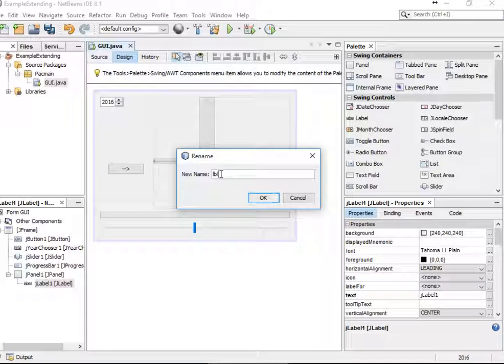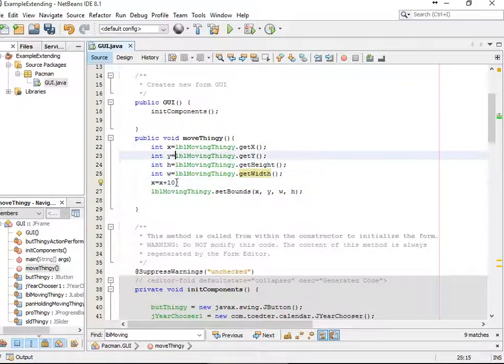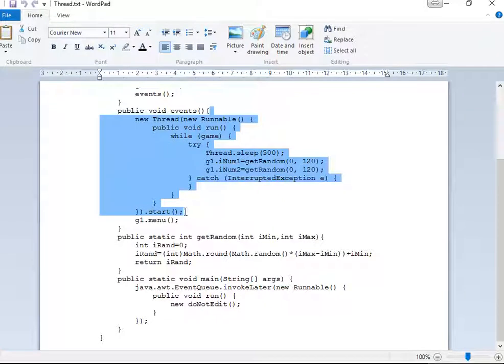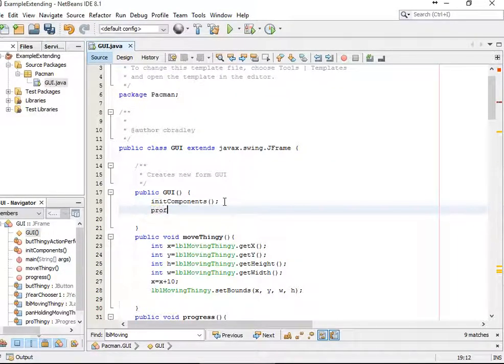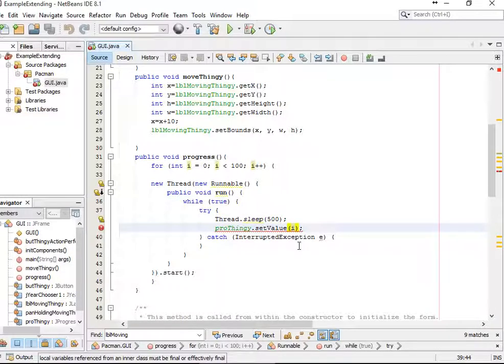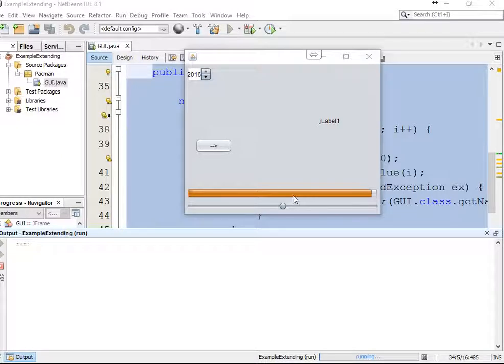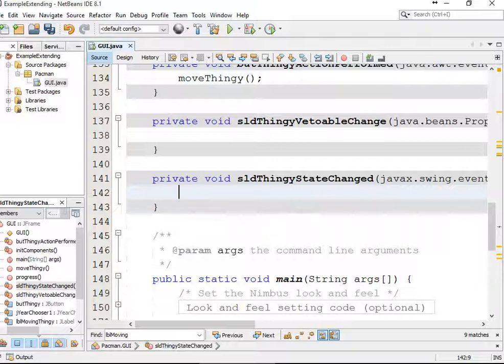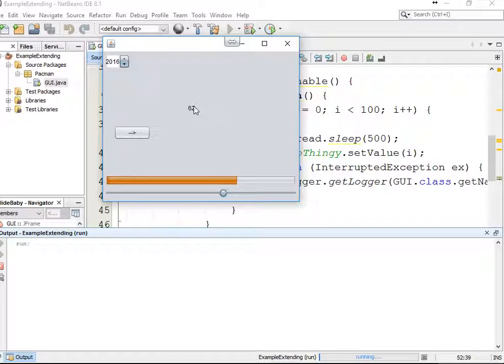Moving JLabel + Progress Bar + Thread + Slider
Extremely random video on moving a JLabel in an absolute layout jpanel and working with a progress bar with a thread and how to get values from a slider.